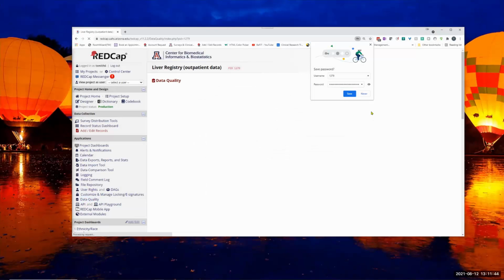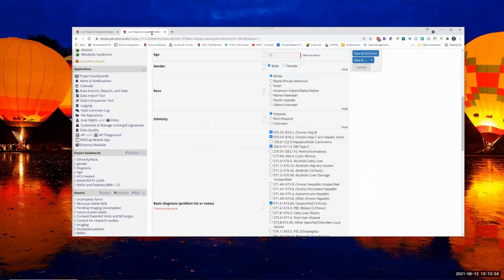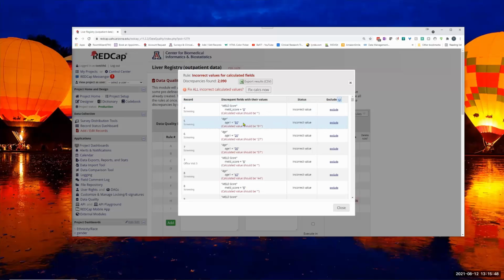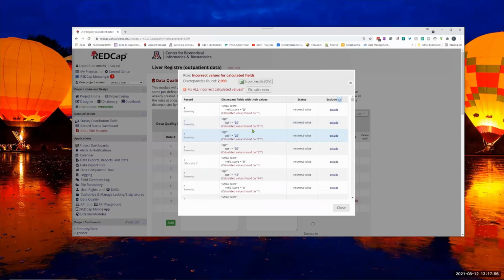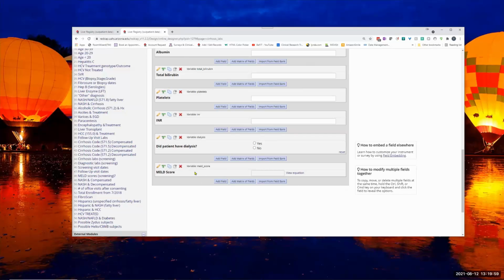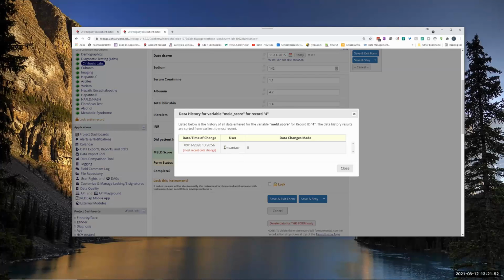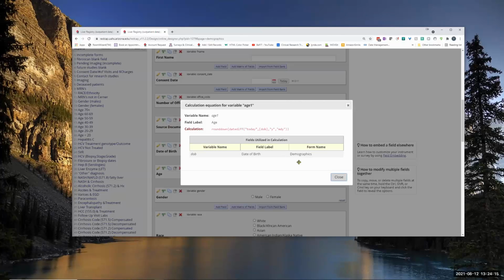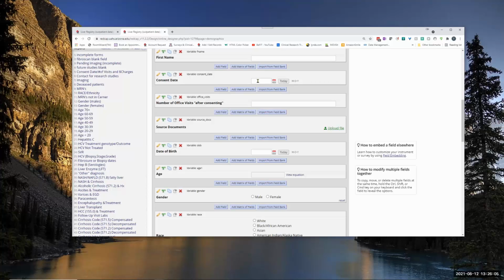How "Today" in Calculations Affects Data Quality Rules